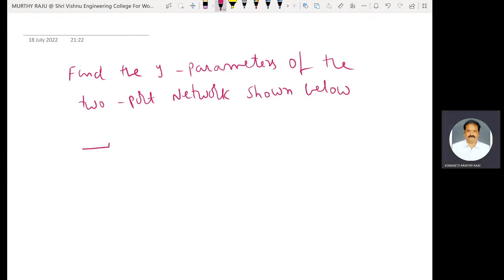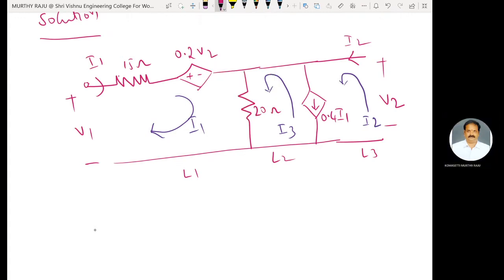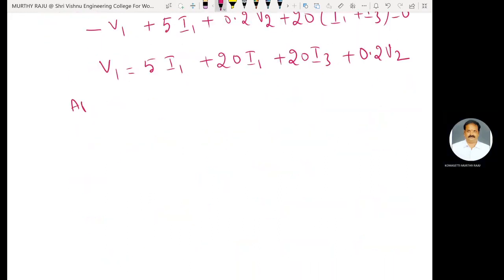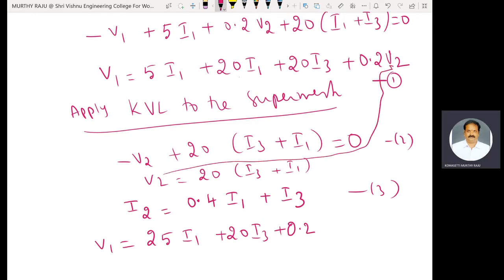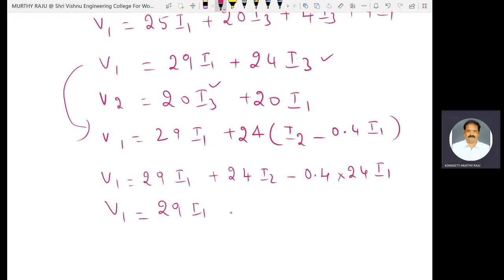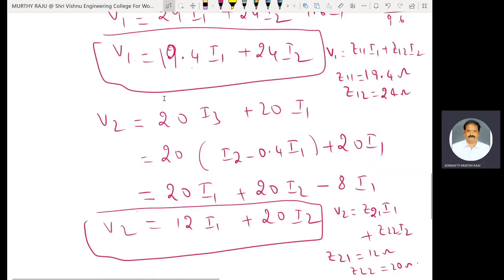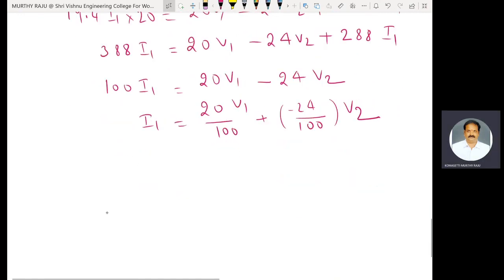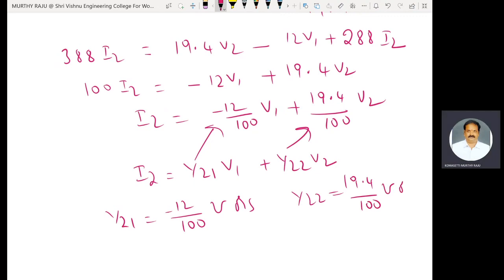Y PARAMETERS --TWO PORT NETWORKS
SOLVED PROBLEM ON Y PARAMETERS TWO PORT NETWORKS